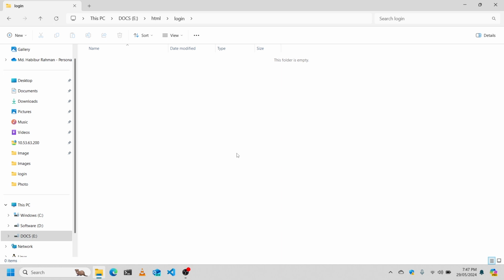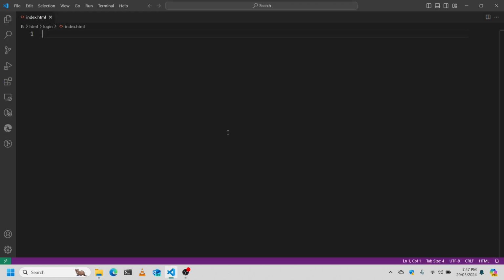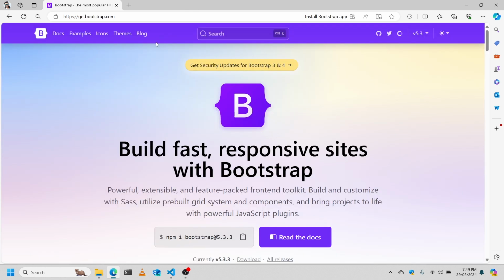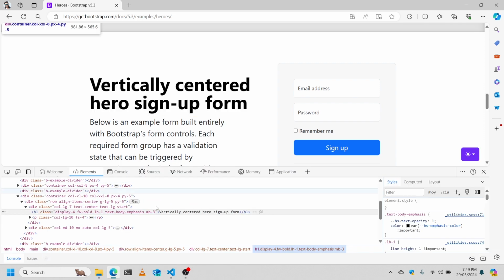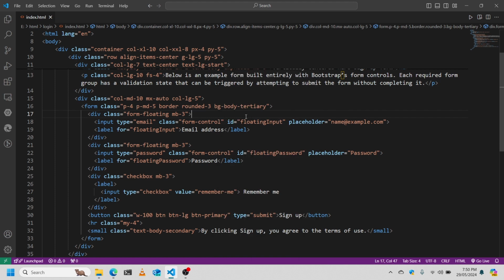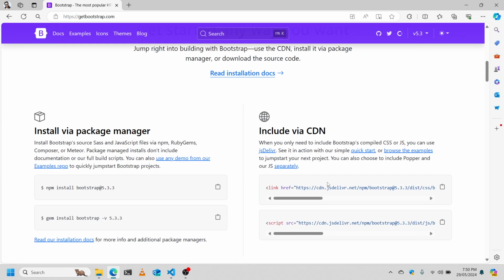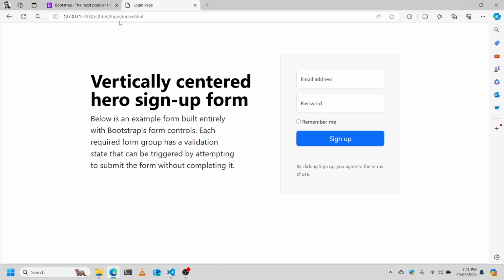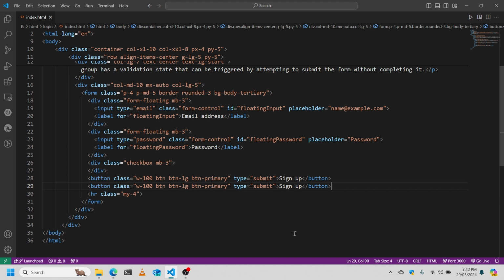HTML Login Page in less than 5 minutes using Bootstrap - Fullstack Web Development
Tech Tutorial, Compute Tips & Tricks, Mobile Tips, Video Editing, Animation & Much More.

I post frequent tech updates in my facebook page, please give me a thumbs up there: